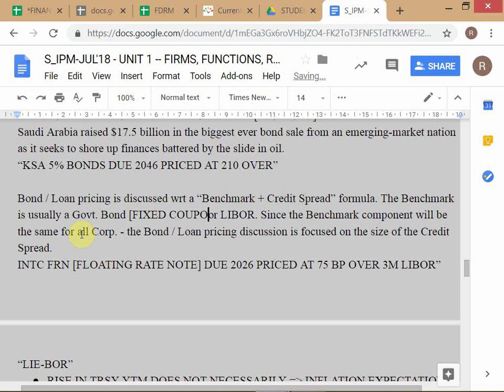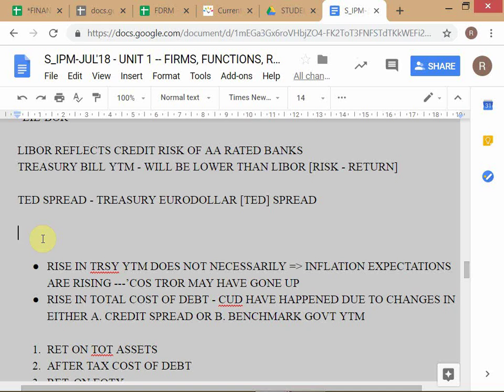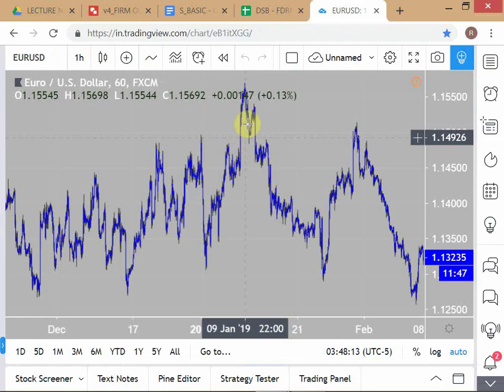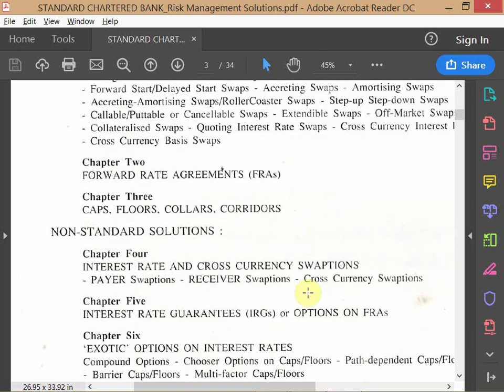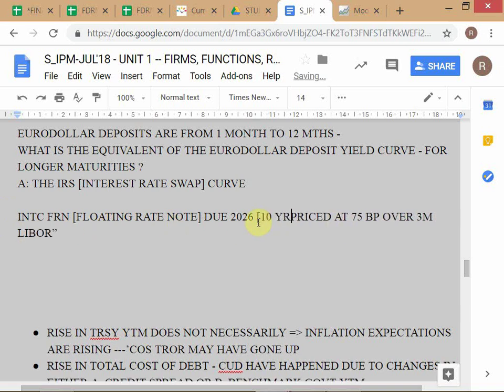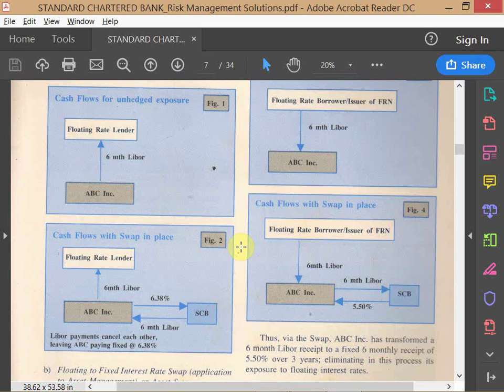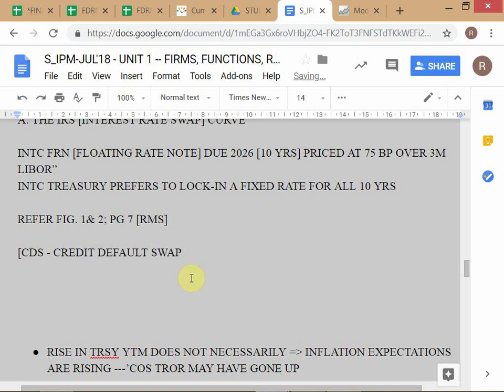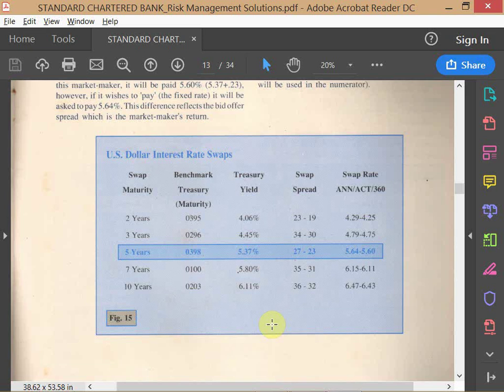FDRM - SPRING 2019 / FIRMS & FUNCTIONS - Session 13 / dated 13-FEB-'19